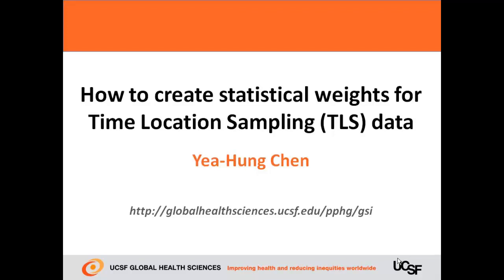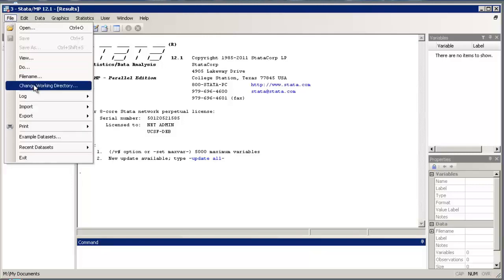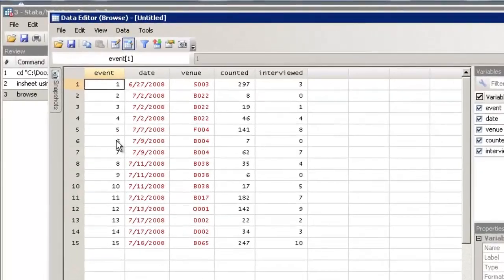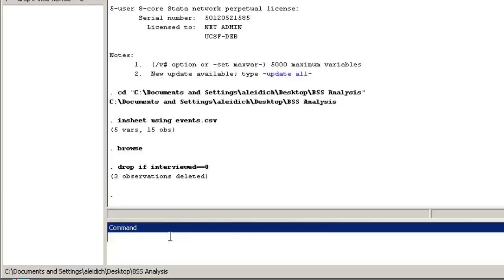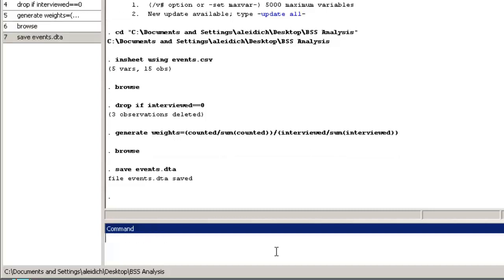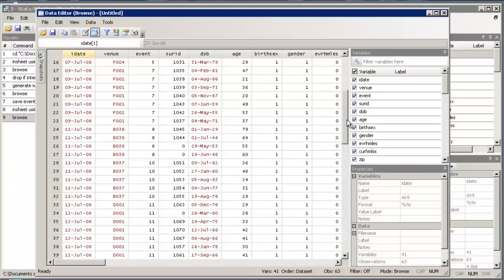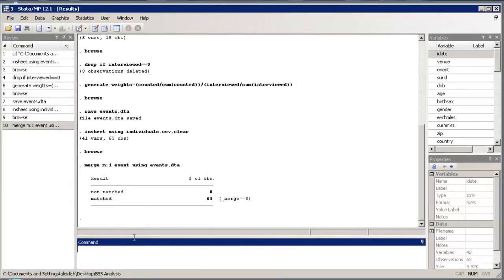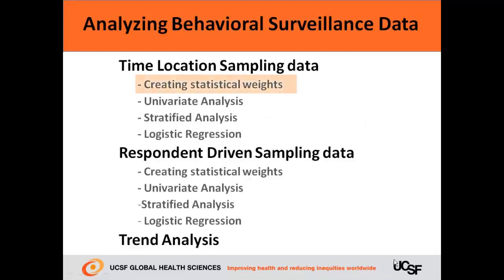BSS Data Analysis - Statistical weights for TLS data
This video is part of a series on how to analyze data from Behavioral Surveillance Surveys (BSS).  In this video you will learn how to create statistical weights for Time Location Sampling (TLS) data